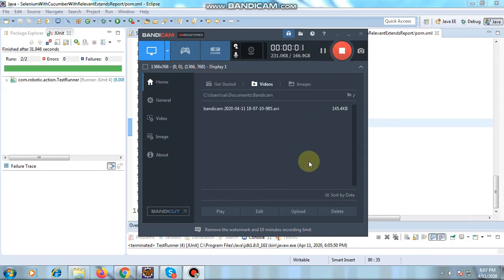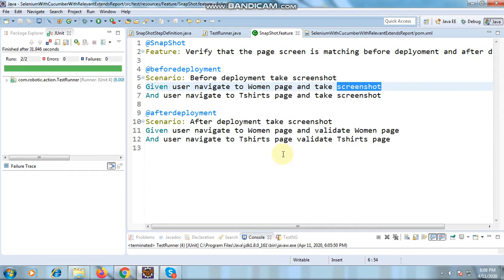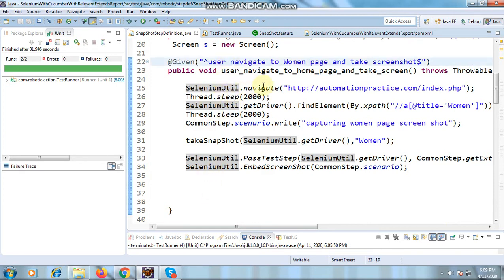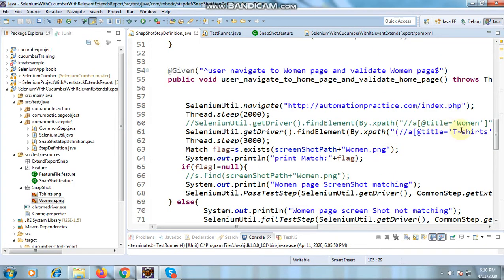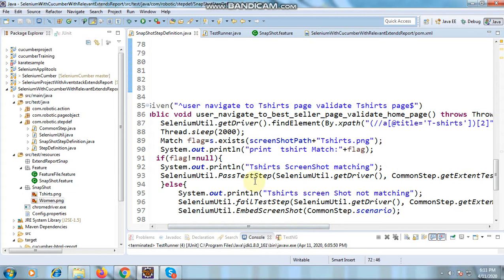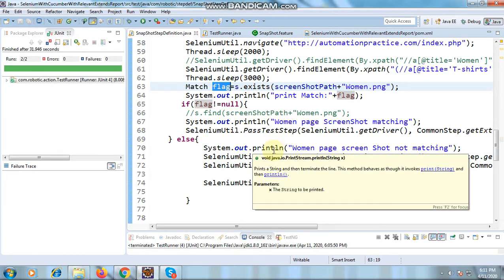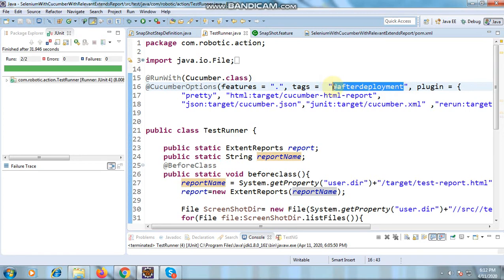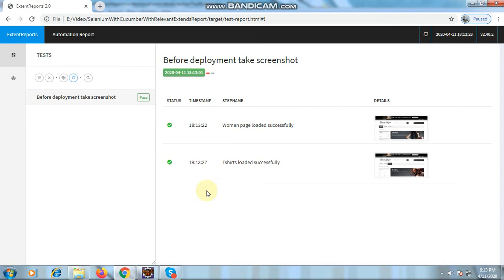Snap Shot Testing using Selenium and Sikuli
Snap Shot testing using selenium, cucumber and Sikuli. Here we can compare the screenshot of application before and after deployment.It pure image based comparison. I have used extend report to see the different between current application page and  previous application page